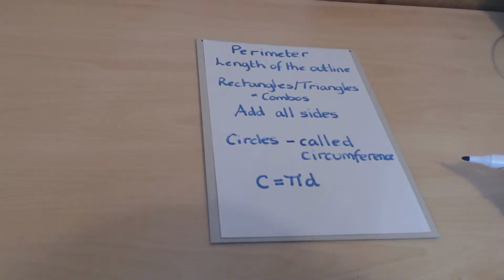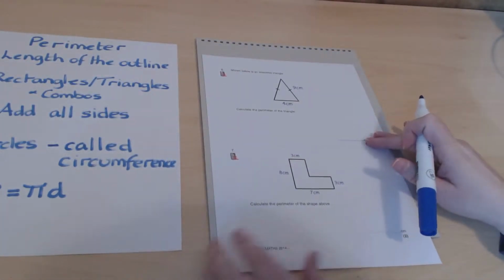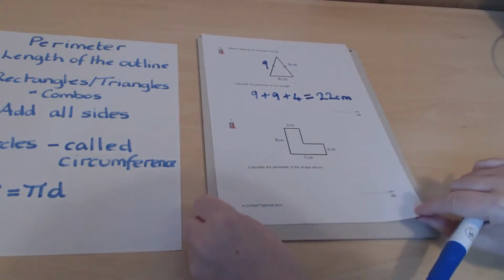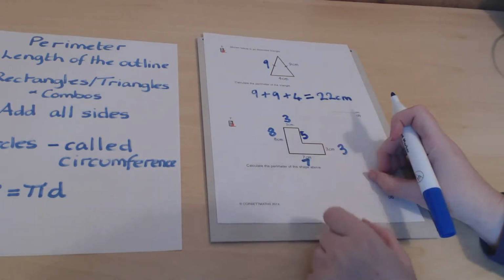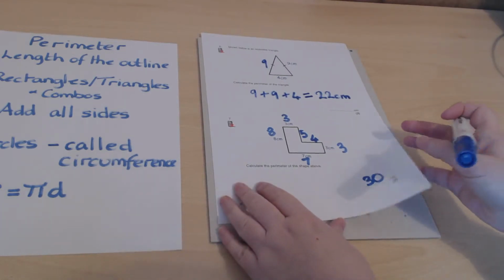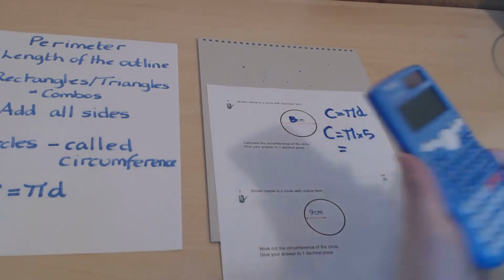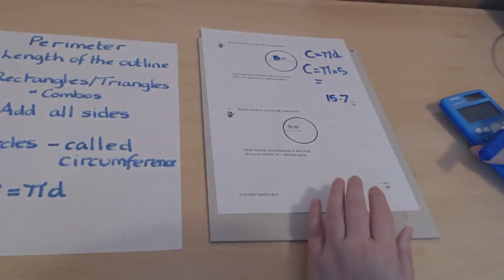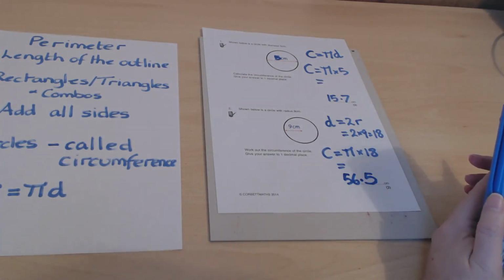Perimeter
Perimeter of rectangles, triangles, circles and compound shapes